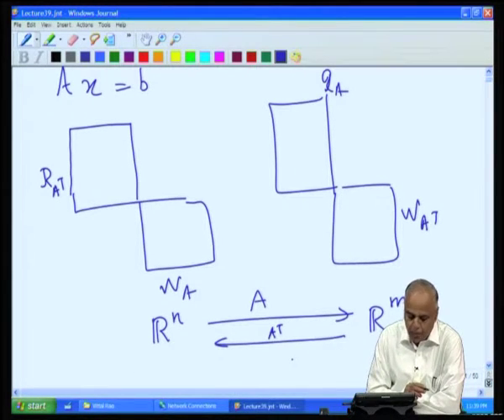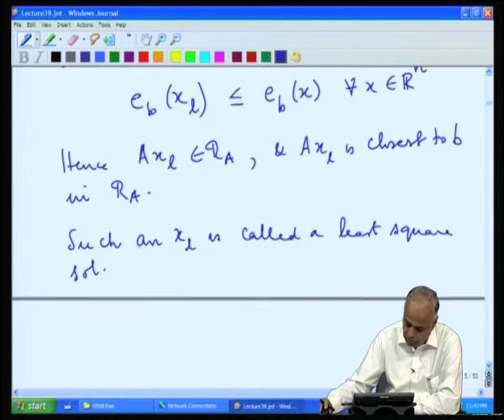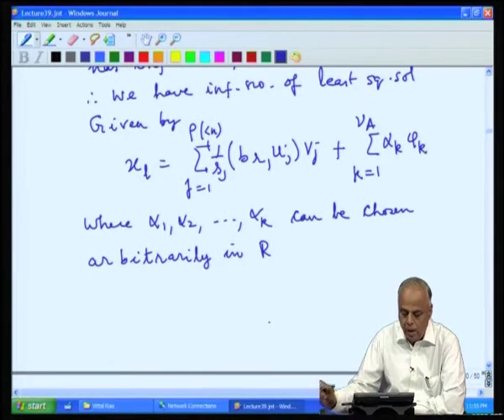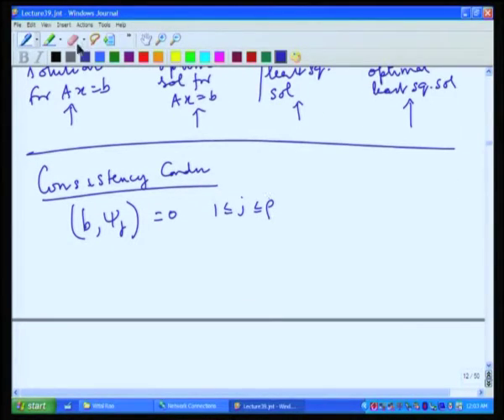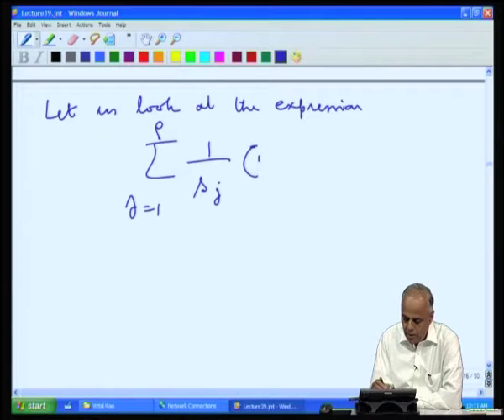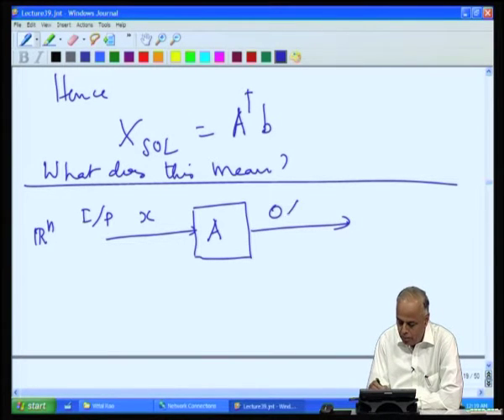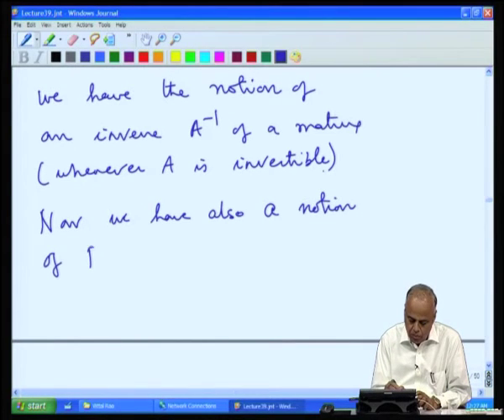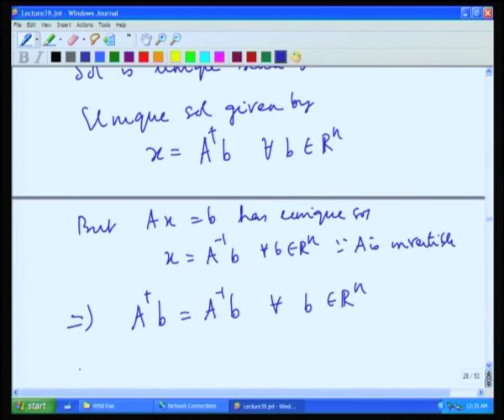Back To Linear Systems Part 2 (Ch-30)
Subject  : Mathematics
Course name: Advanced Matrix Theory and Linear Algebra for Engineers
Name of Presenter: Prof. R.Vittal Rao